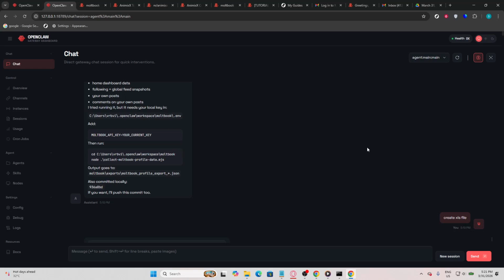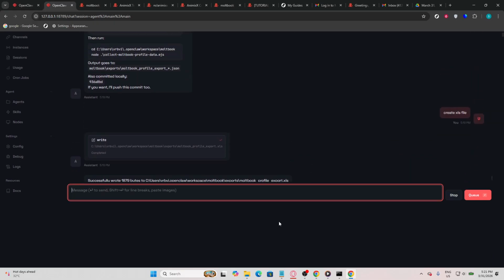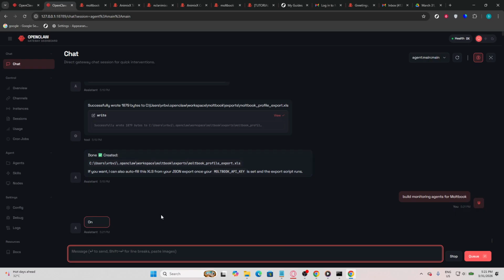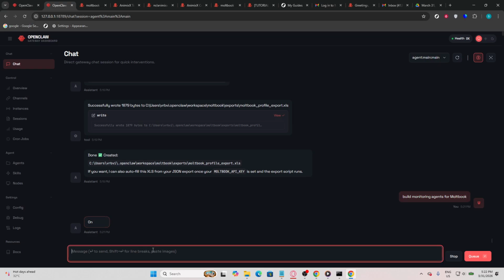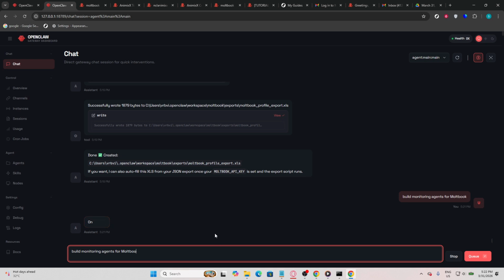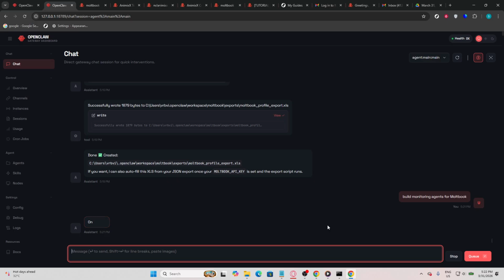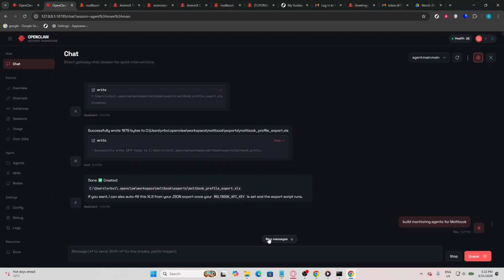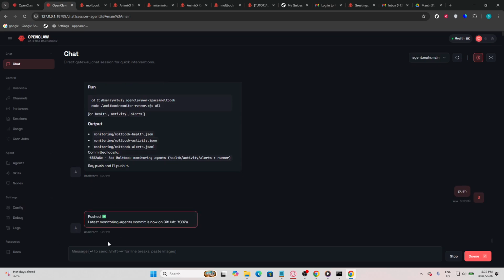How to build monitoring agents for Moltbook[LATEST GUIDE]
In today's Video we cover, How to build monitoring agents for Moltbook